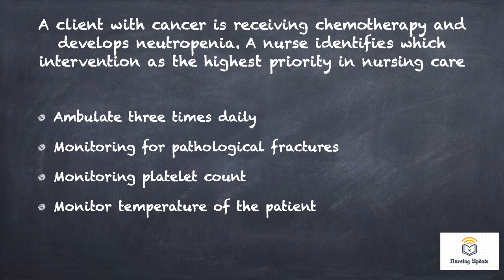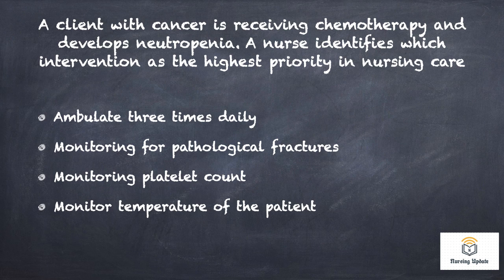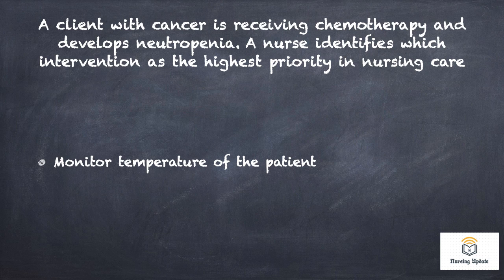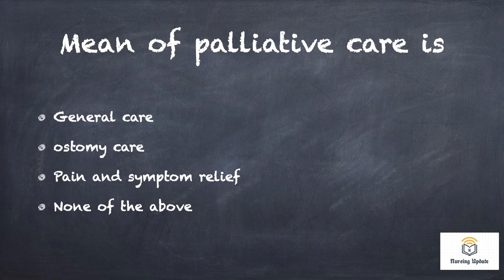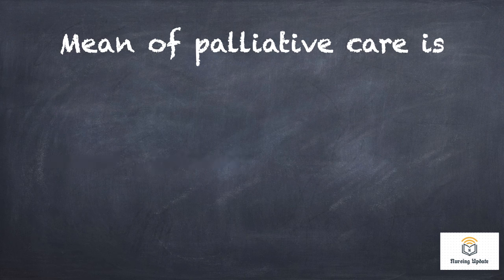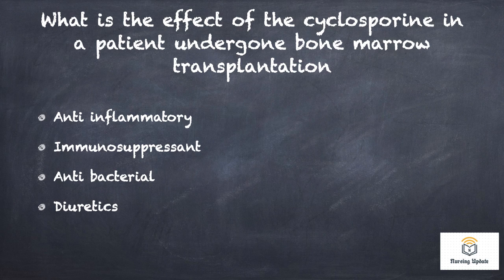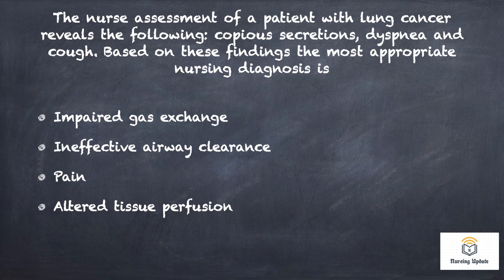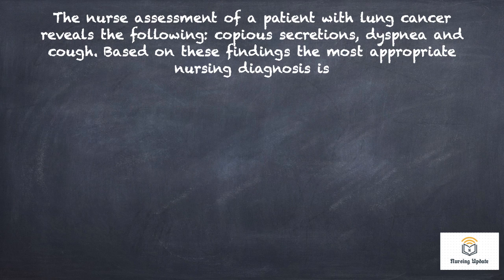MCQ's in Oncology Nursing Part 2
The content of this video is about most frequently asked in Oncology Nursing with rational